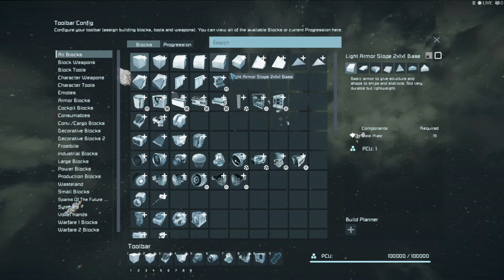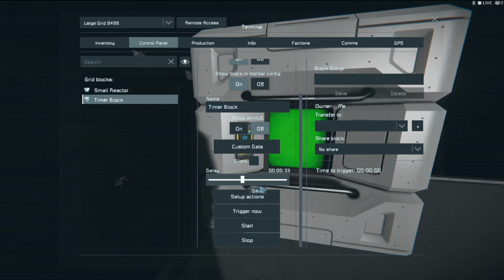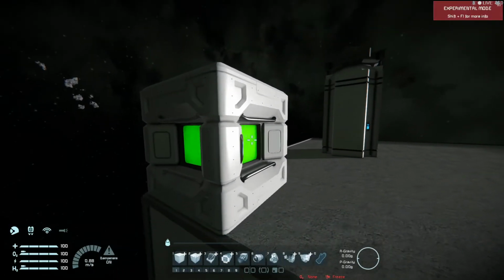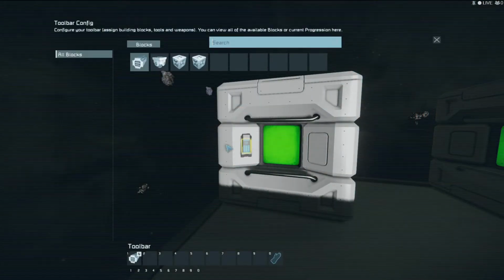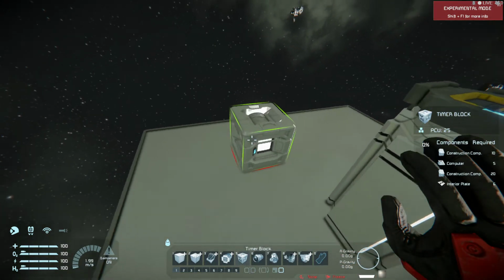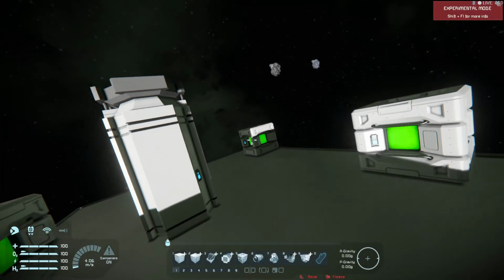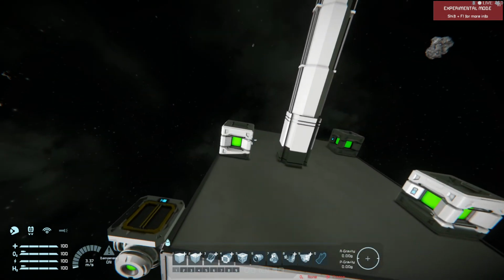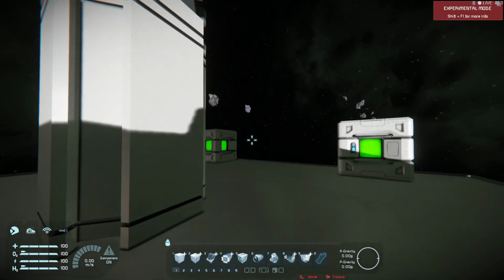Space Engineers Timer Block Tutorial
If you just jumped into se and have a series of actions you want to trigger all at once, check out this video and if you have any suggestions, comment down bellow!